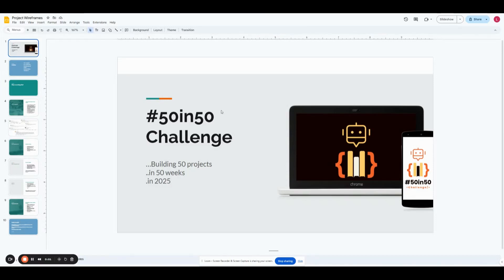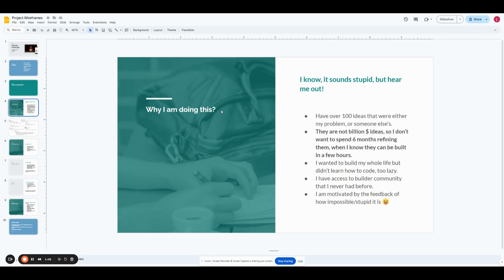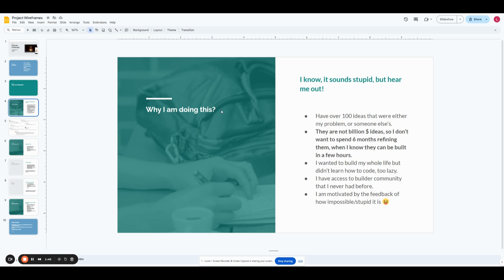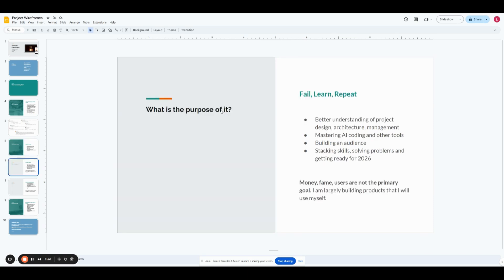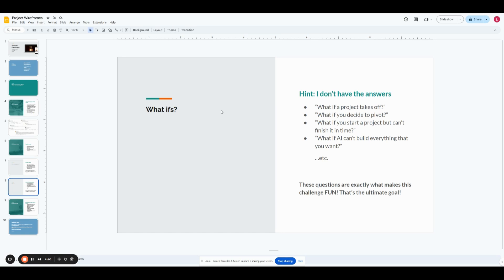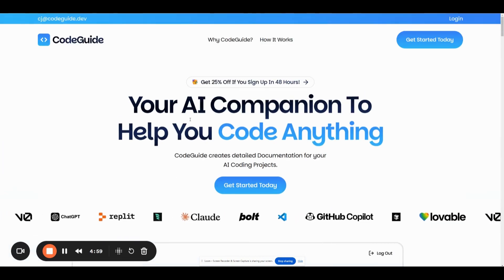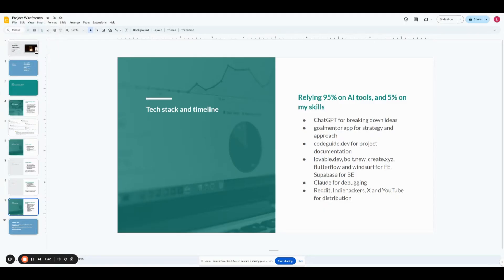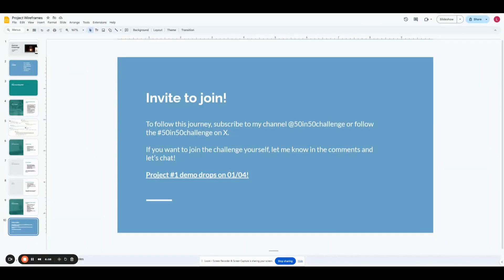The 50 in 50 Challenge Launch Video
Welcome to the 50in50Challenge! 🚀

In 2025, I’m embarking on an epic journey to build 50 projects in 50 weeks using nothing but AI tools and my creativity. This challenge is all about pushing boundaries, learning from failures, and proving that you don’t need to be a coding expert to turn ideas into reality.

In this video, you’ll learn:
- Why I’m taking on this seemingly impossible challenge.
- How I plan to balance building, optimizing, and sharing each project.
- The purpose behind 50in50: skill stacking, problem-solving, and preparing for what’s next.
- My go-to tech stack and AI tools that will make it all possible.
- Answers (and non-answers!) to the big “What ifs?” that make this adventure exciting.

Whether you’re curious, inspired, or think this is totally crazy—join me!